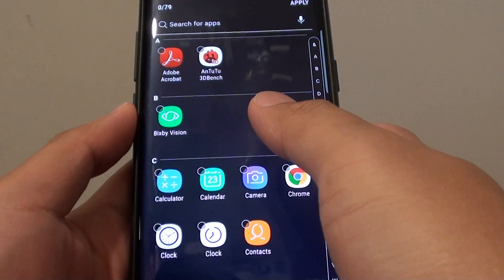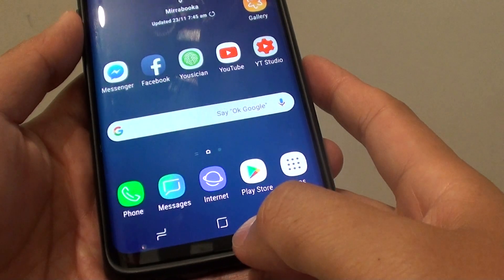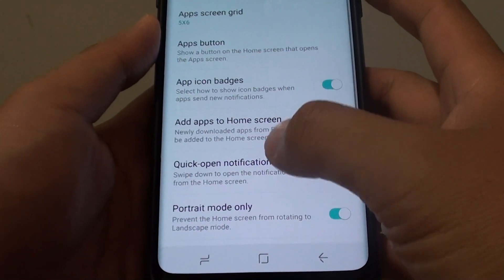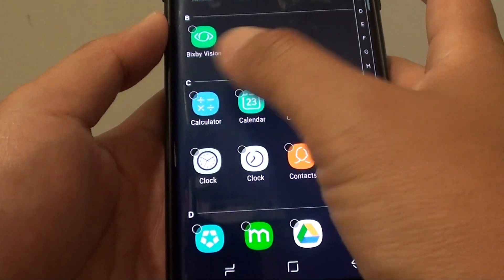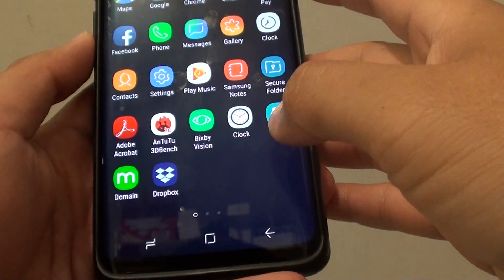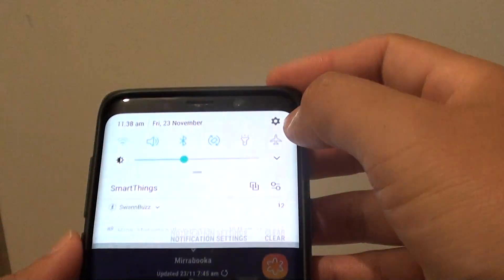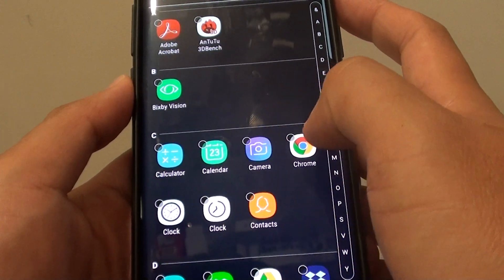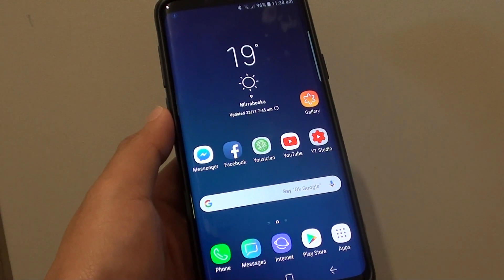Samsung Galaxy S9 / S9+: How to Show / Hide Apps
Learn how you can show or hide apps on Samsung Galaxy S9 / S9+.